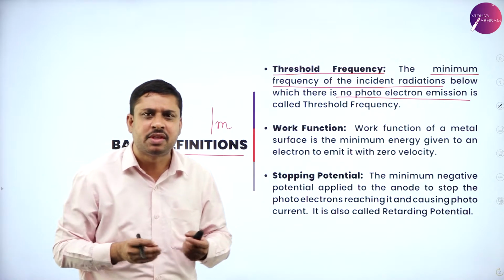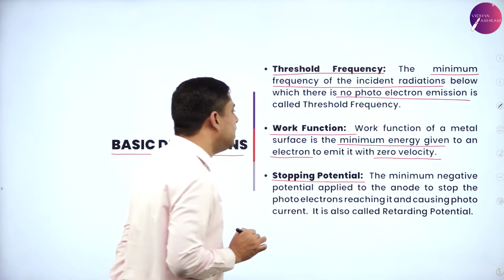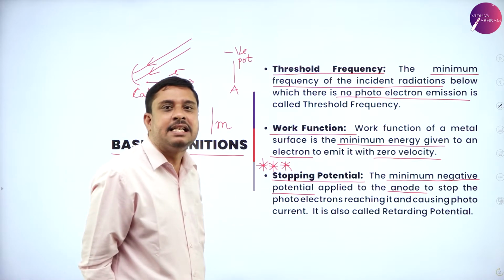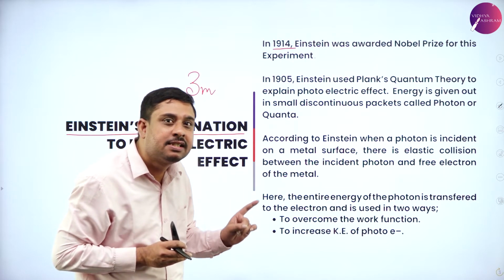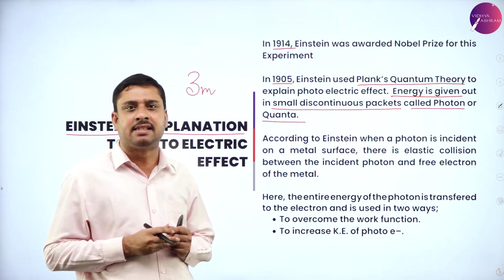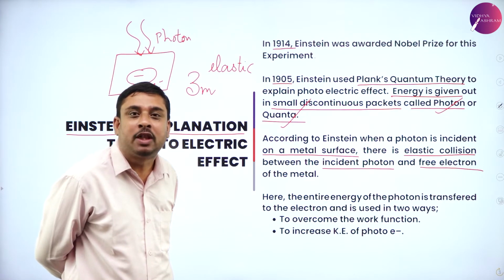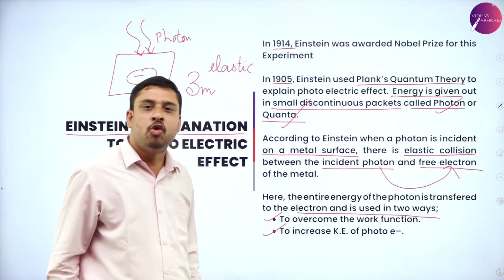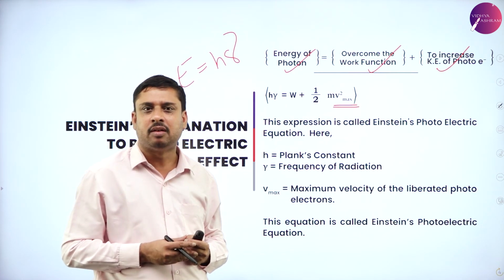DAY 77 | PHYSICS | II PUC | DUAL NATURE OF MATTER AND RADIATIONS | L3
Class : II PUC
Stream : SCIENCE
Subject : PHYSICS
Chapter Name :  CHAPTER - 11 DUAL NATURE OF MATTER AND RADIATIONS
Lecture : 3